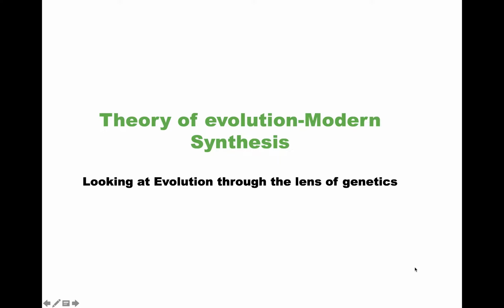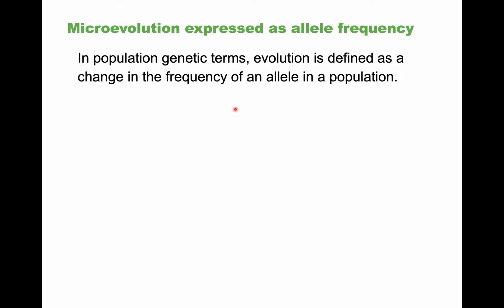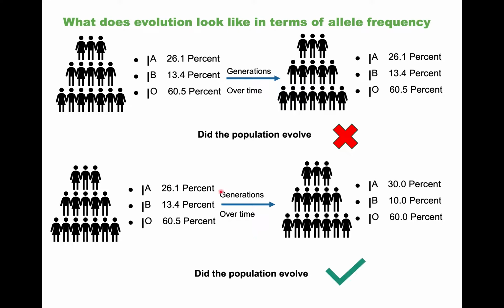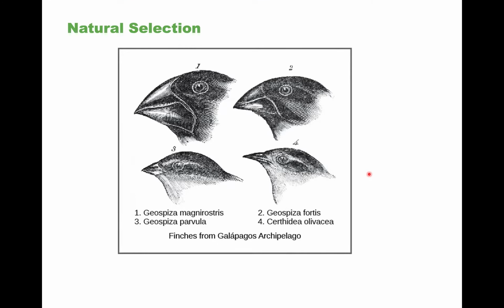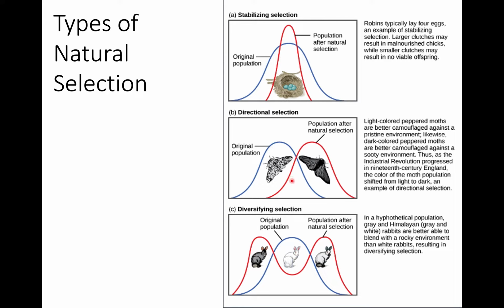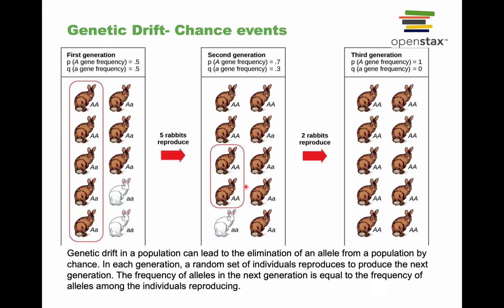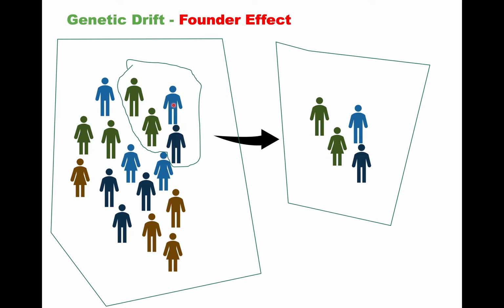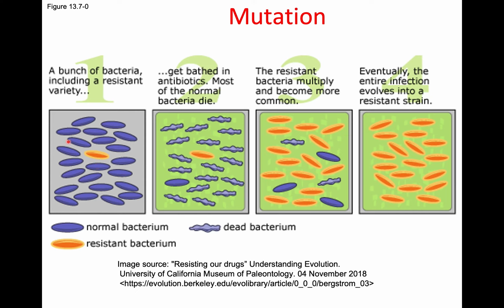Evolution-Modern synthesis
Modern synthesis of evolution describes viewing evolution from the lens of mendelian inheritance.